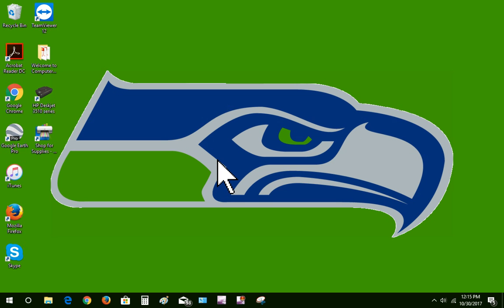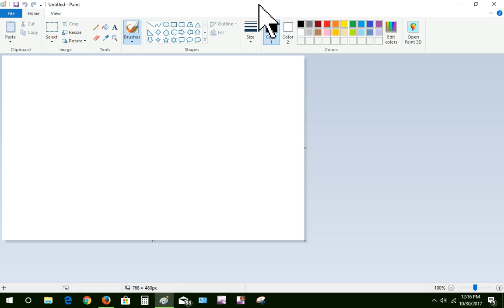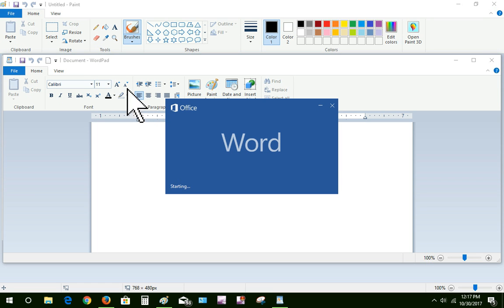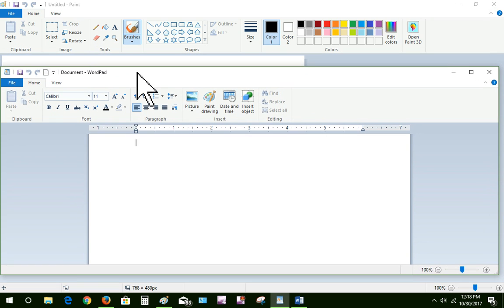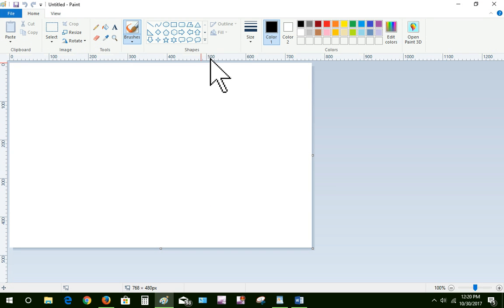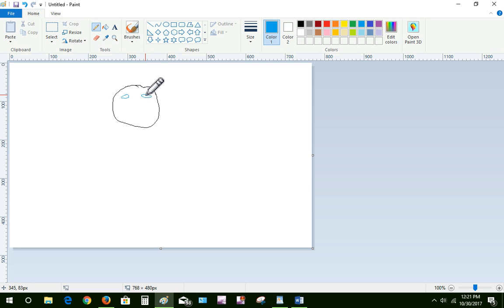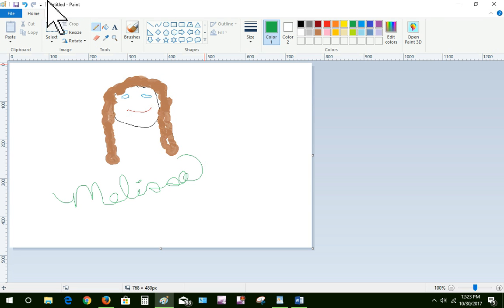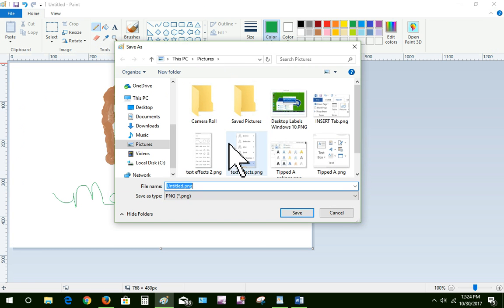Chapter 4 part 1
Lecture video of the 1st half of Chapter 4